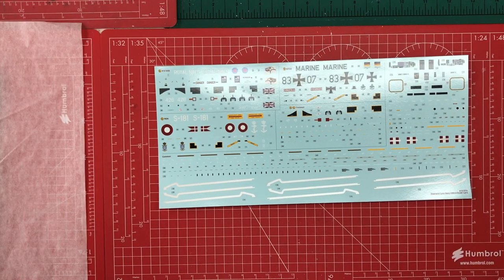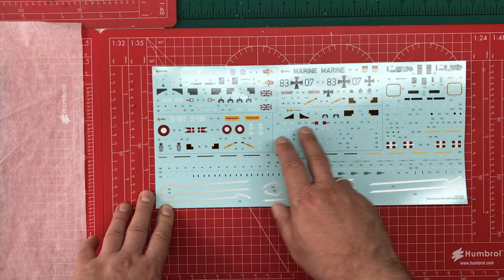first impressions, Airfix 2022 release, 1/48 Westland lynx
I take a look at theis re-released 2012 tooling with 3 paint scheams